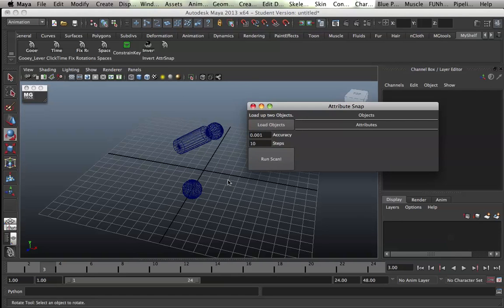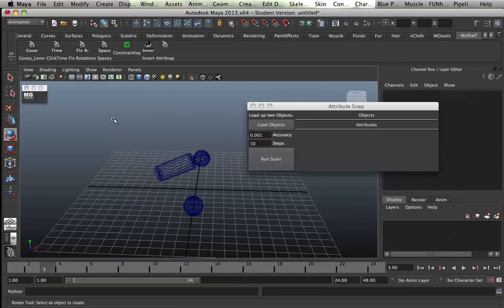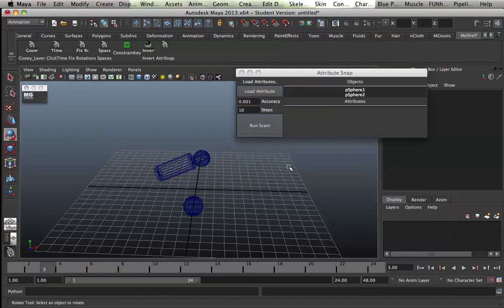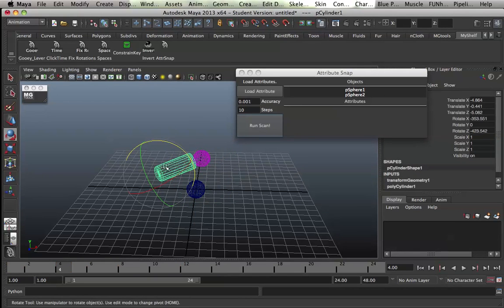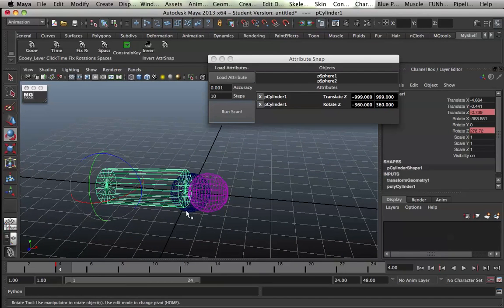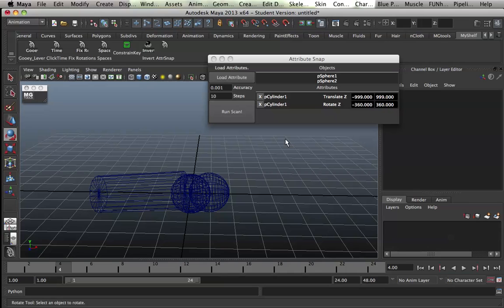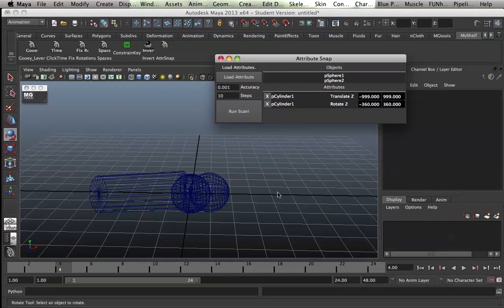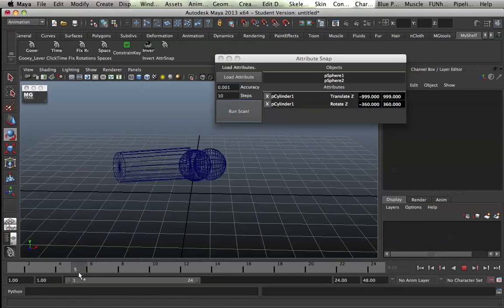Maya script, attribute snap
Attribute Snap. Maya script.

Brings two objects as close as possible together, using custom chosen attributes.